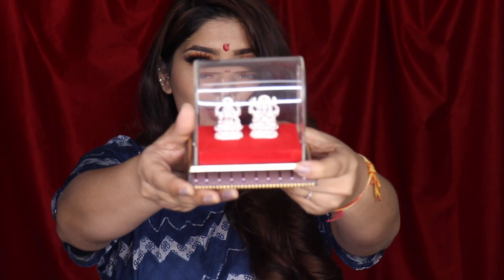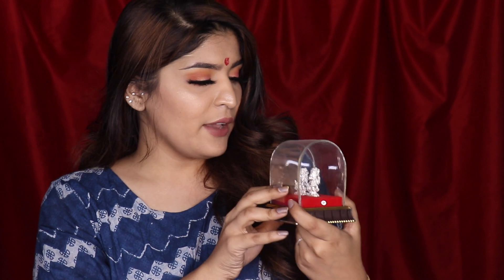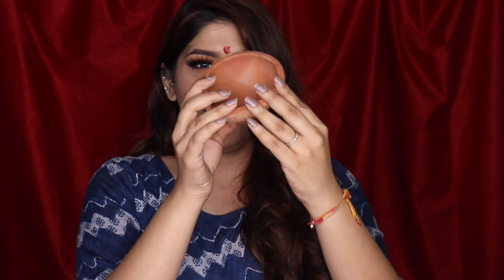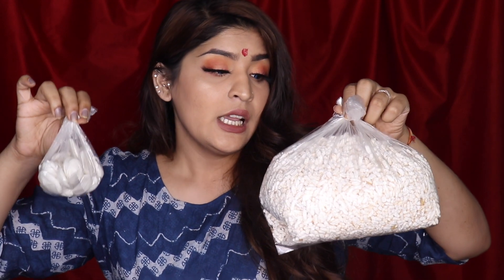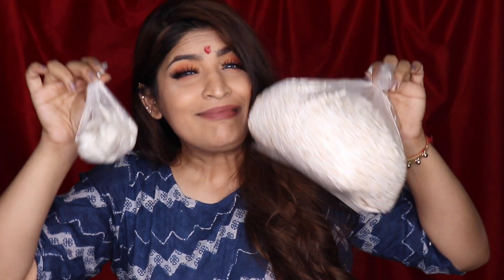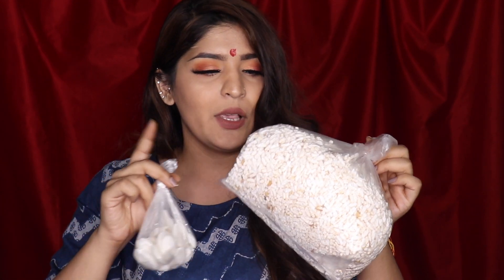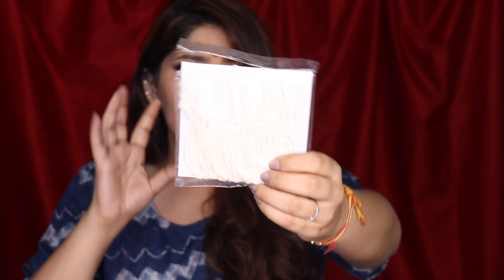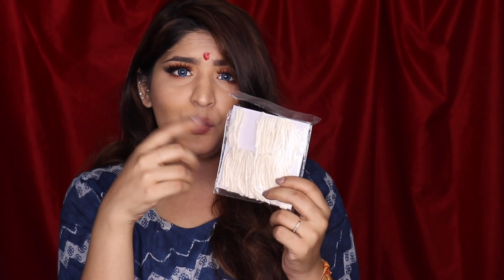My Quintessential Diwali Haul | Diwalog Day 19 | Shreya Jain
Hey everyone! :)

Today I am going to share my quintessential Diwali Haul in my Diwalog 2018 series!

What Am I Wearing:

Lipstick: PAC Lip Pencil (Coffee)

Lenses: Bausch and Lomb Lacelle Blue

Shreya Jain
5633 Qutub Road, New Delhi
Delhi
110055
India

Love
XOXO
Shreya